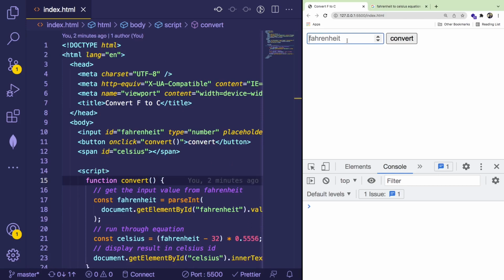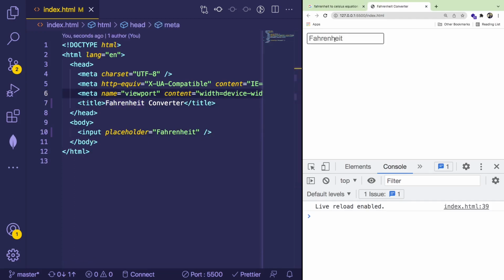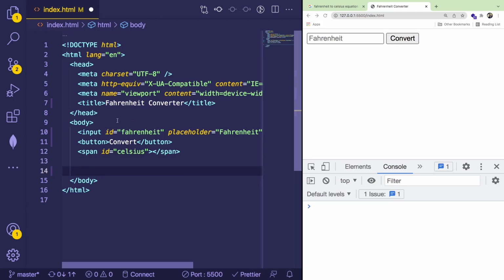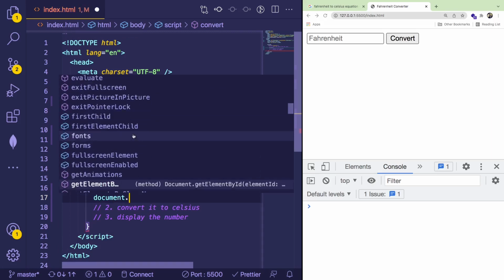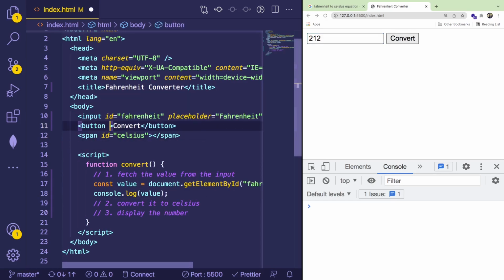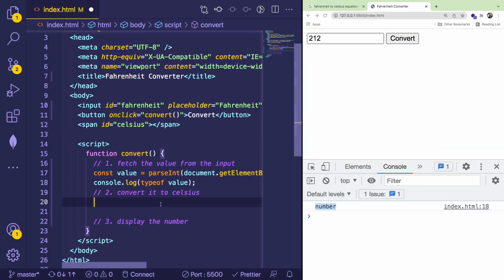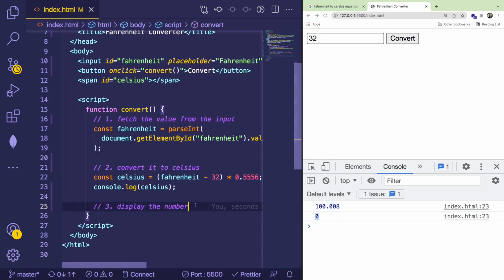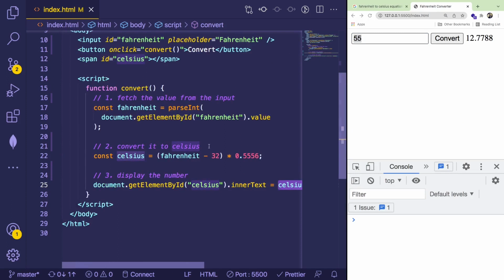How to Code a Javascript Fahrenheit Converter - Beginner Javascript Practice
Learn how to convert an html input value from fahrenheit to celsius using an onclick listener, an html button, and document.getElementById, with some other useful functions.